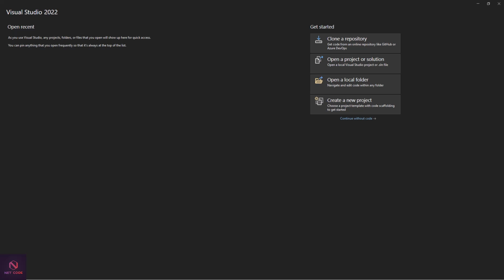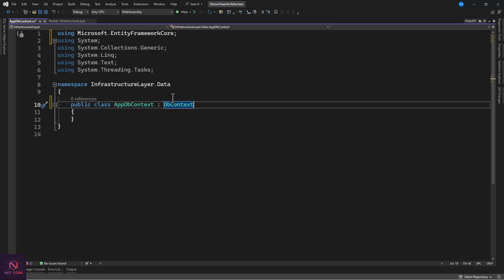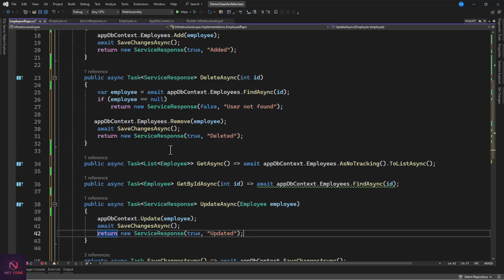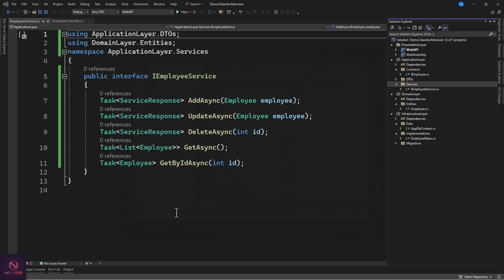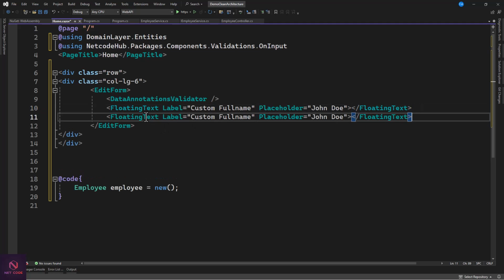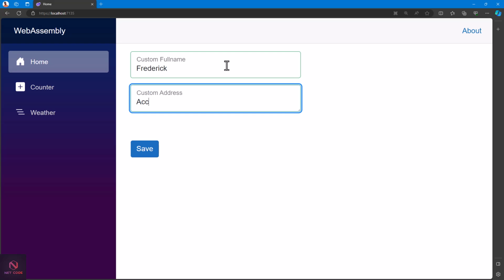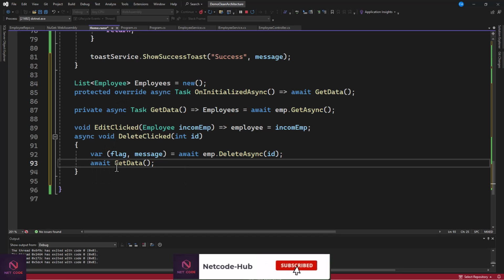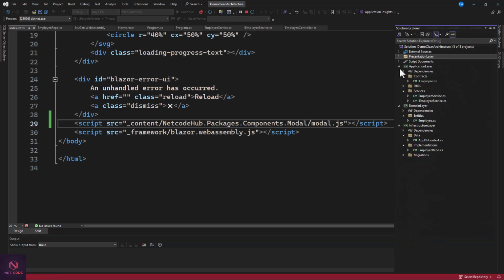Part1️⃣| .NET 8 Blazor CRUD operations, MediatR and CQRS with Clean Architecture 🚀